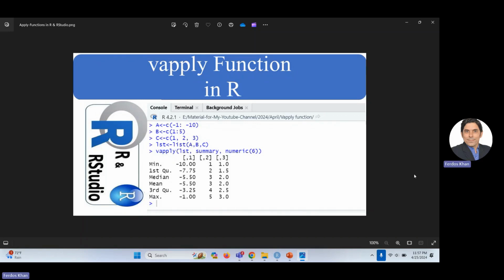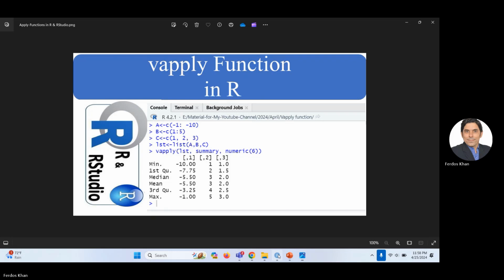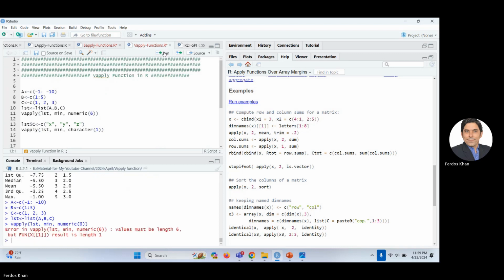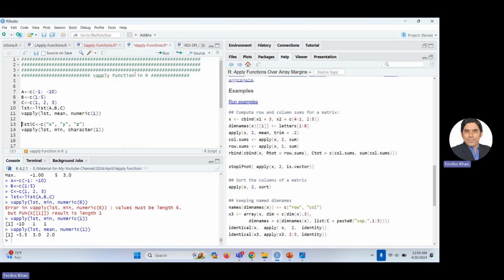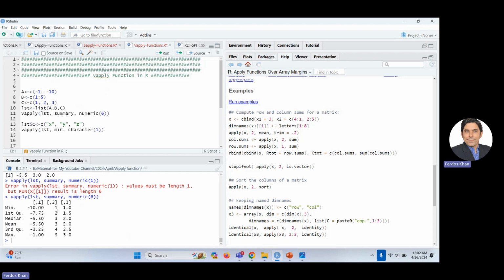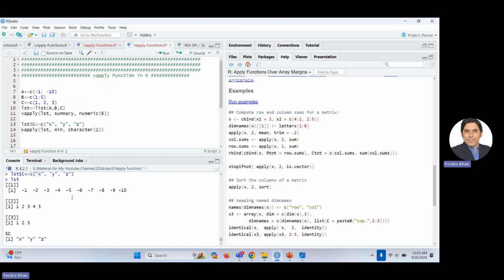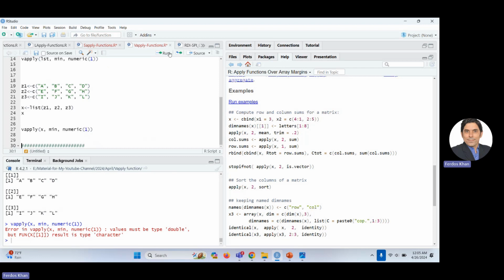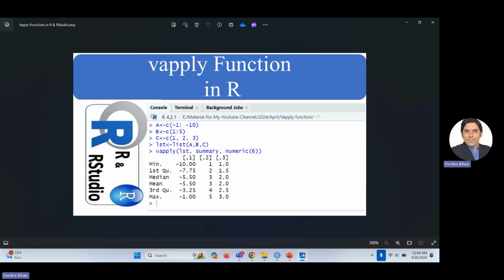||vapply|| ||Function|| in ||R|| & ||RStudio||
This video explain in detail about vapply function which belong to the apply family of functions in R and RStudio.